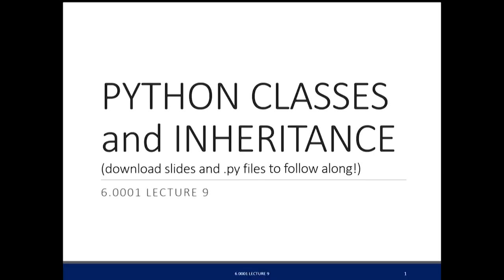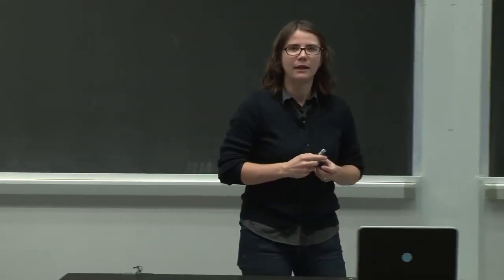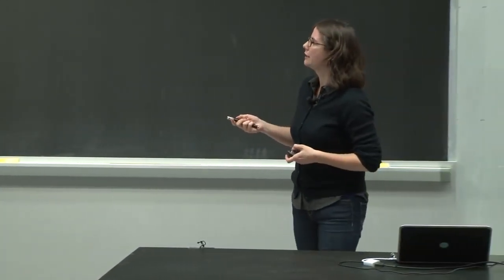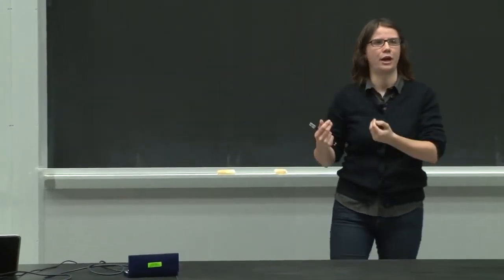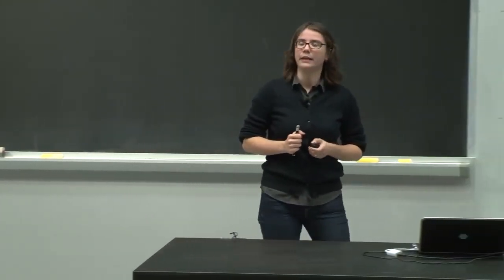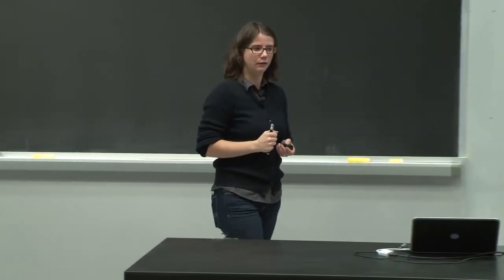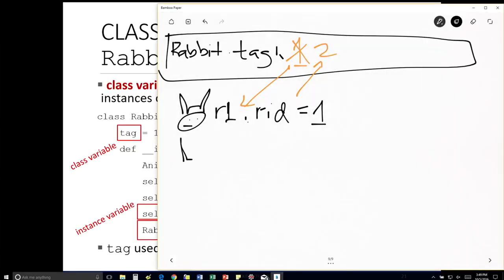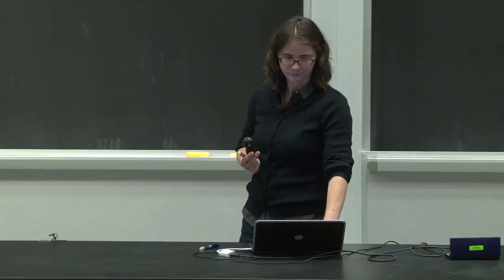9 Python Classes and Inheritance